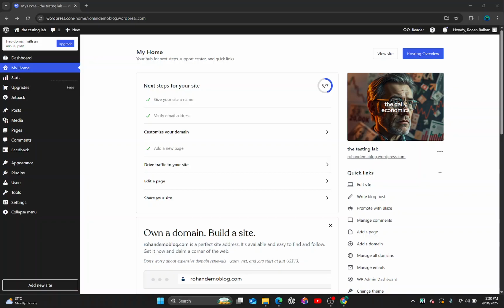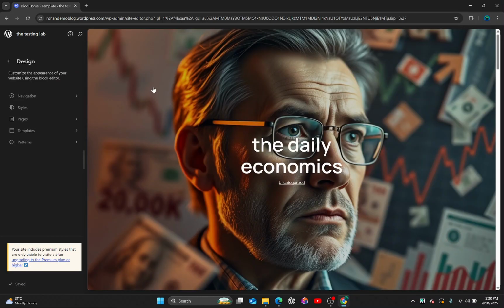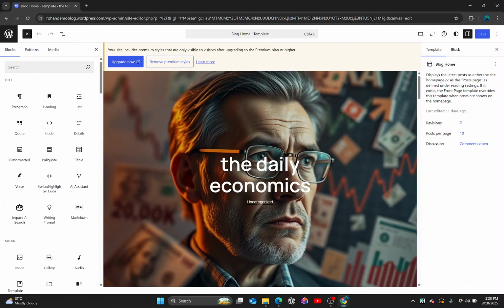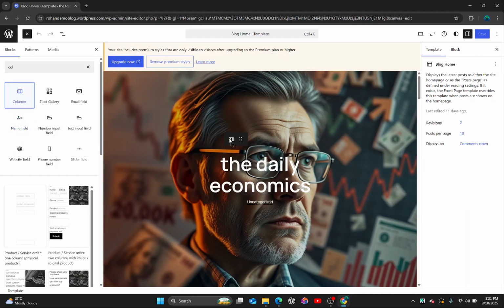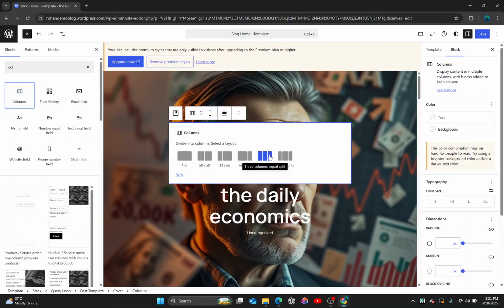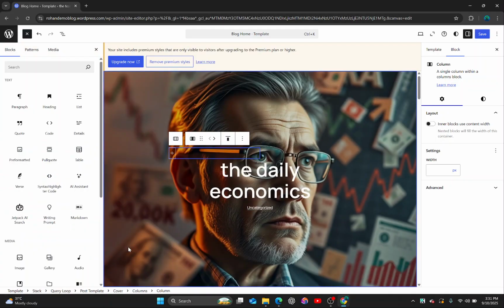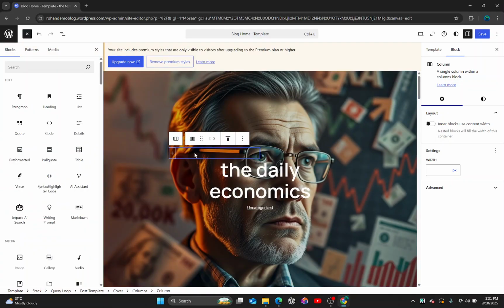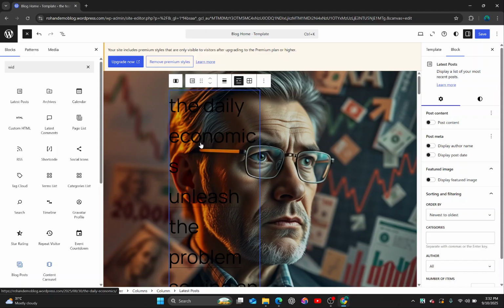How to Display WordPress Widgets in Columns (Full 2026 Guide)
How to display WordPress widgets in columns 2026 step by step. This guide shows you how to organize widgets neatly into multiple columns for sidebars and footers. I’ll walk you through block editor options and customization settings. Perfect for giving your site a clean, professional layout.